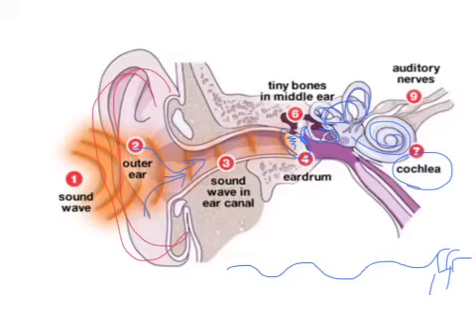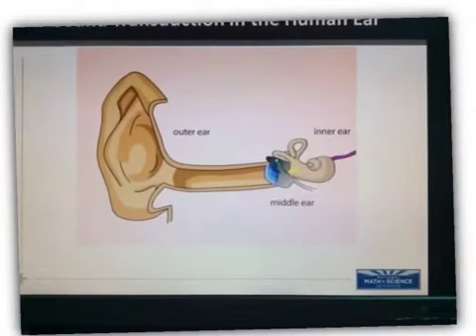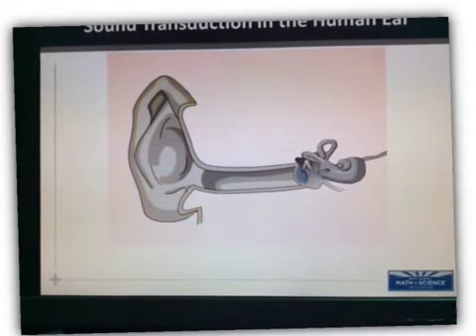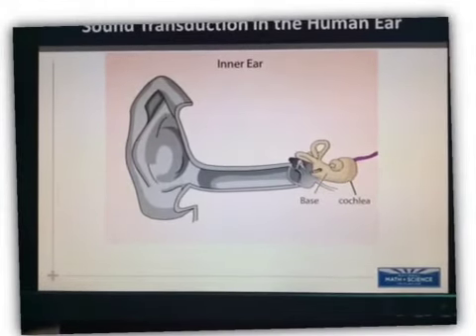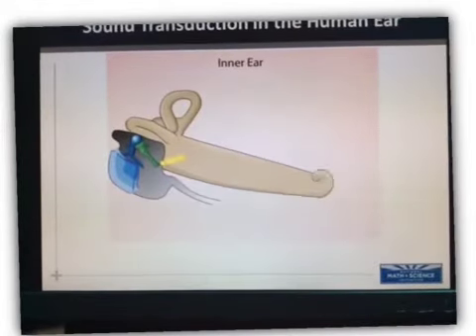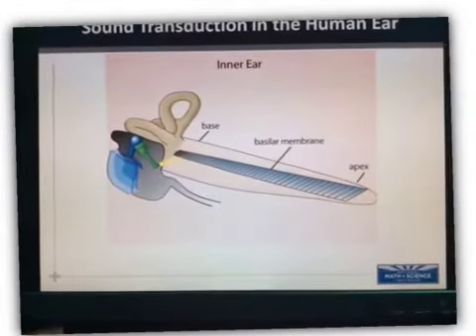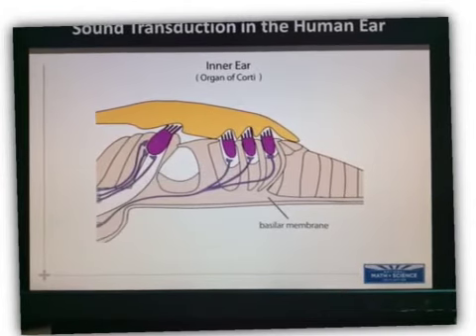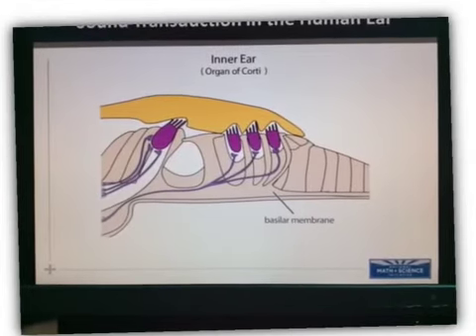Ap eye ear 2